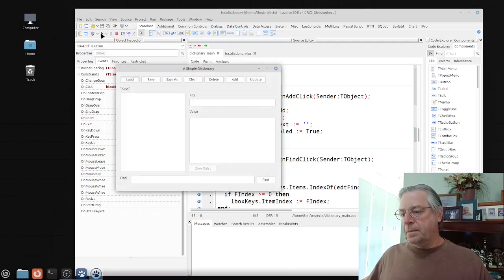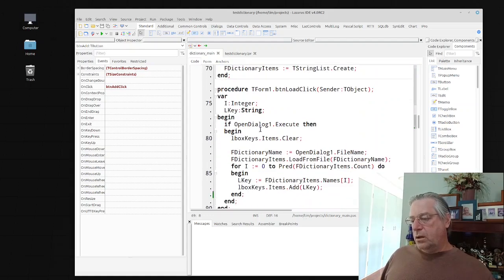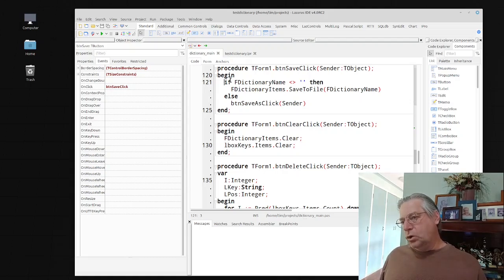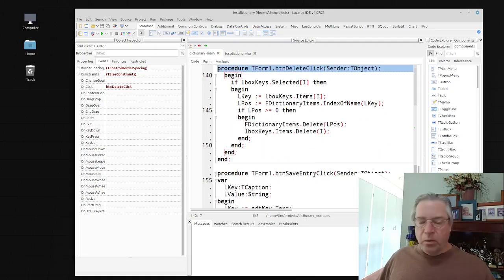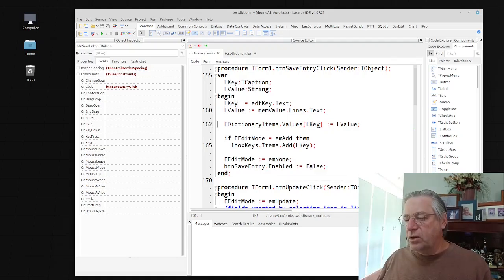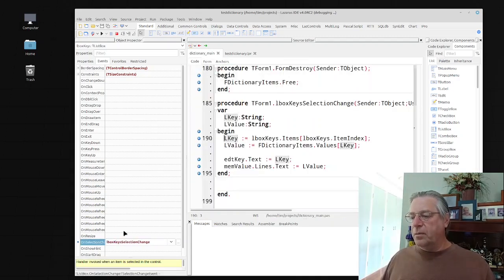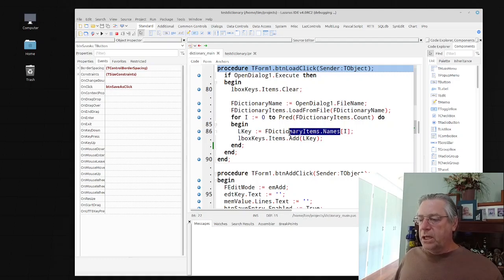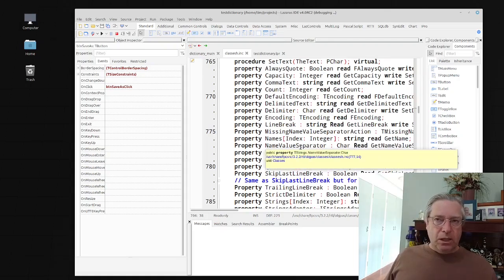Building a Dictionary App with Free Pascal & Lazarus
In this video, I showcase my implementation of a simple dictionary application using Free Pascal and the Lazarus IDE. This functional GUI application demonstrates essential features including:

* Loading and saving dictionary data to files
* Adding new dictionary entries
* Clearing the dictionary
* Deleting selected entries
* Finding entries with search functionality
* Updating existing entries

Perfect for beginners looking to understand basic GUI programming concepts or anyone interested in Free Pascal and Lazarus development.